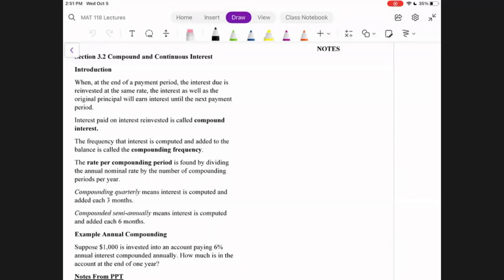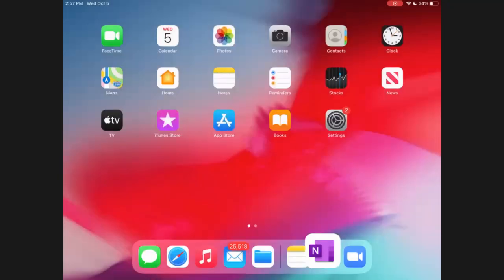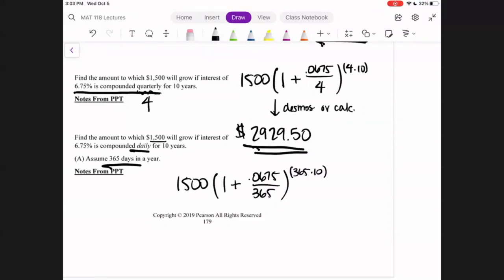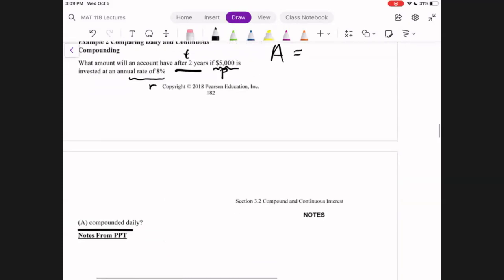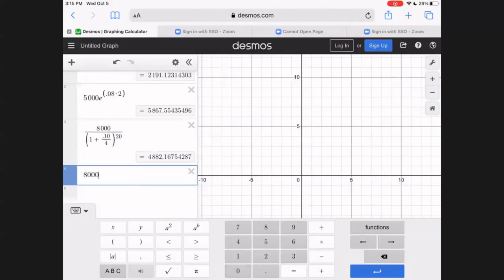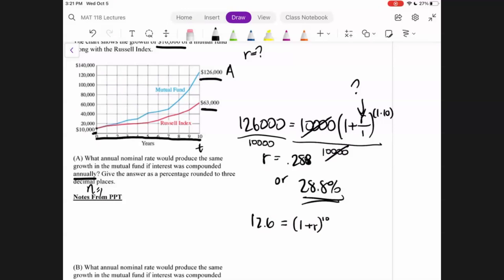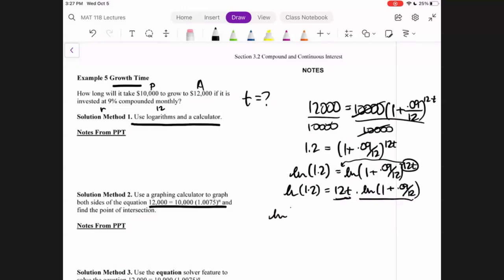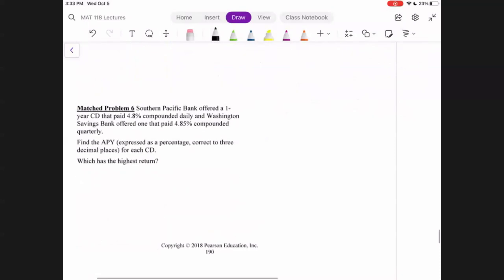118 Supplemental Notes 3.2